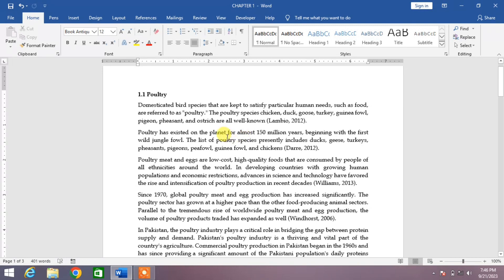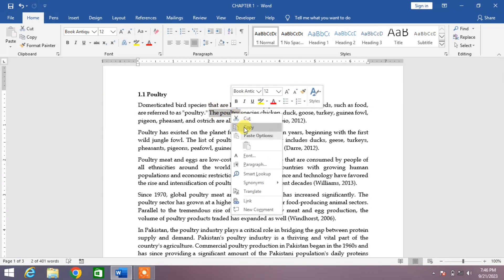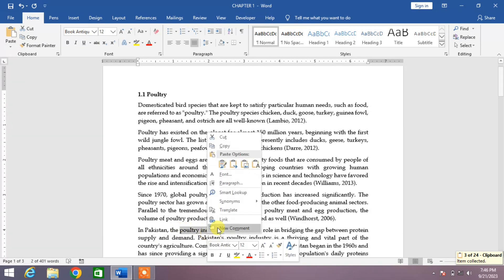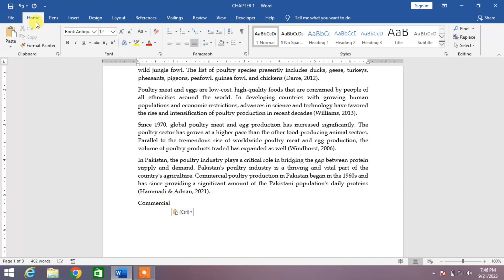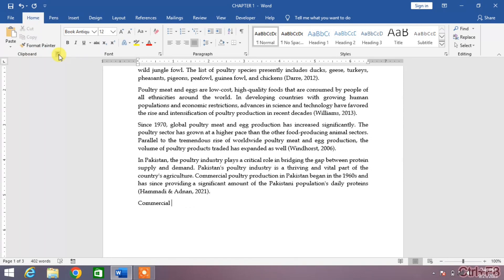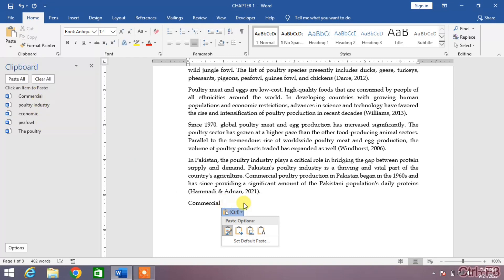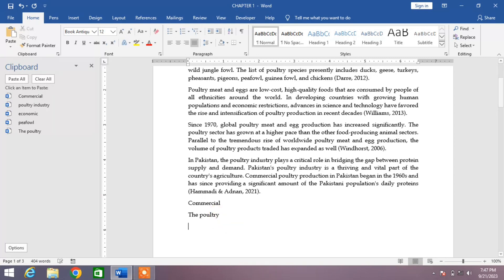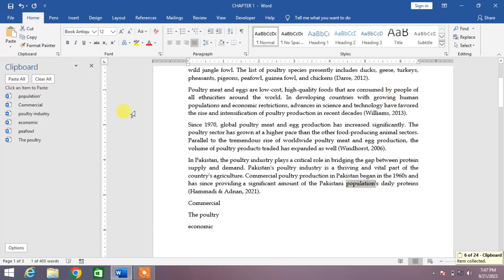How to Access Clipboard in MS Word | How to open Clipboard in MS Word | Use Clipboard in MS Word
This video tutorial will discuss the method of showing Clipboard in MS Word. After watching this video tutorial you will be able to access clipboard in ms word. You will be able to save your time from copying again and again in ms word by using clipboard.